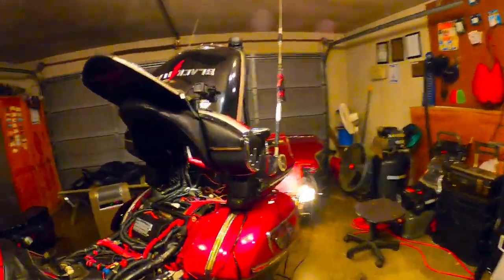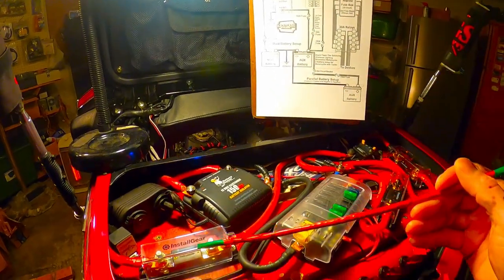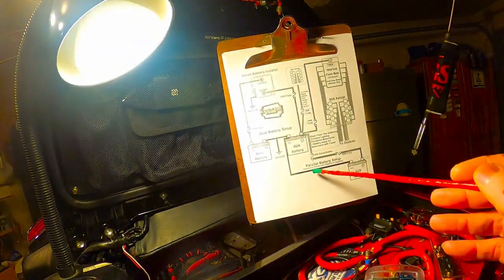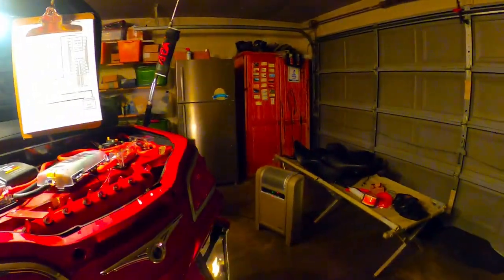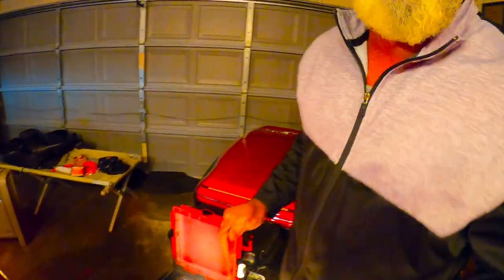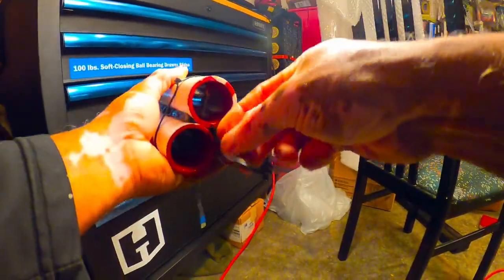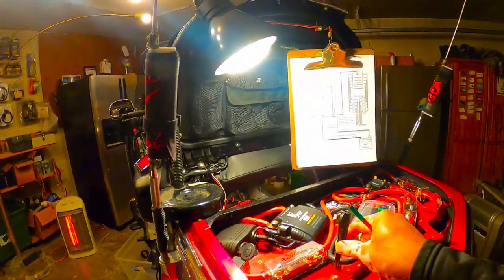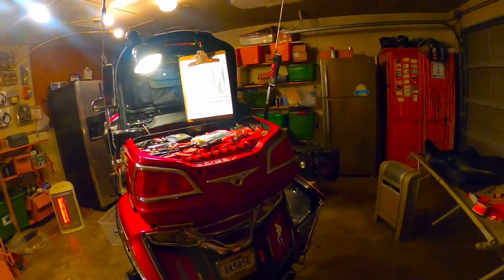Black Flash the Goldwing 2021 Triple Battery Installation and Test Results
Black Flash the Goldwing 2021 Triple Battery Installation and Test Results. if you are located in the midwest and looking for a sound system installer for your motorcycle, check out GUIDO FTC on Youtube and give him a call. In this video, I complete the triple battery installation for Black Flash the Goldwing and show the test results afterward.